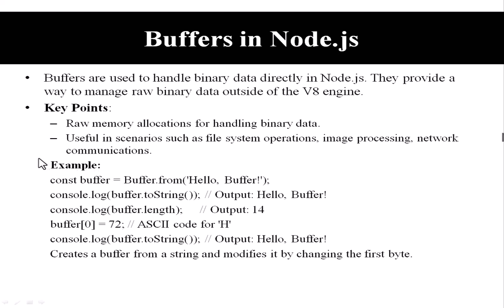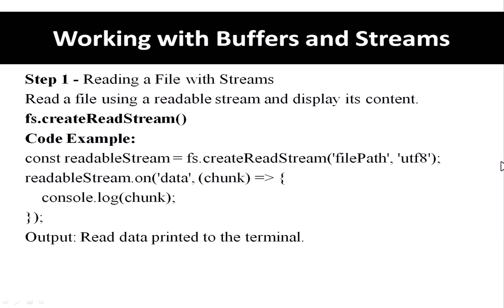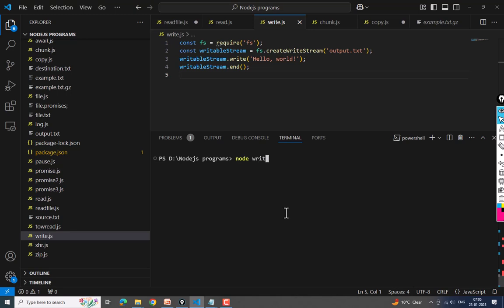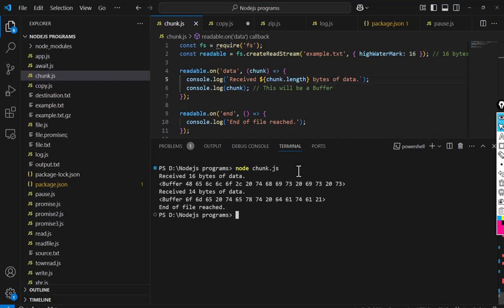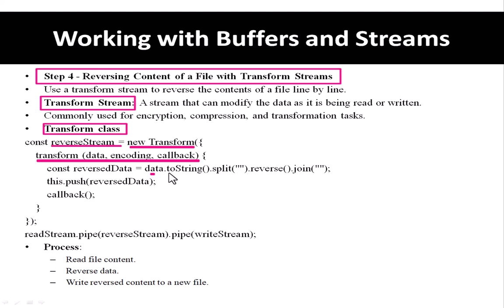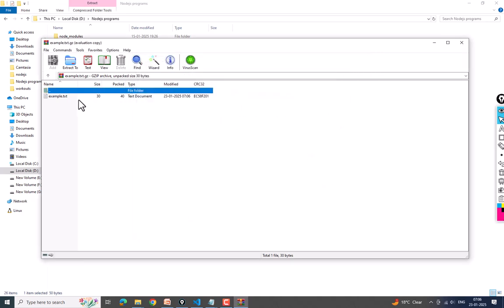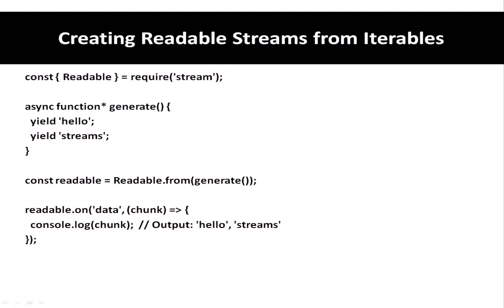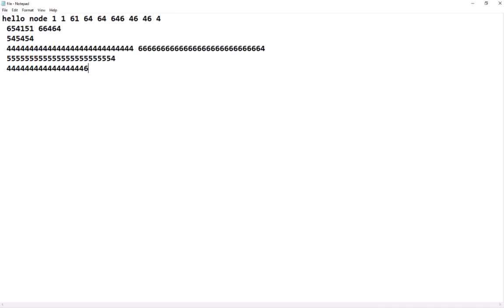3. Buffers, Streams, and Pipes in Node.js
Introduction to Streams (Readable, Writable, Duplex, Transform)
Using Pipes to Chain Streams Together
Practical Examples of Buffers, Streams, and Pipes
When to Use Buffers, Streams, and Pipes
Reading a File using createReadStream()
Writing to a File using createWriteStream()
Copying Files with pipe()
Reversing File Content with Transform()
Using Async Iterators with Readable Streams